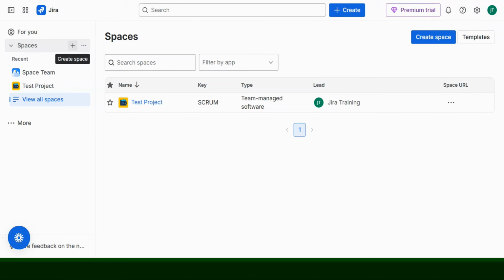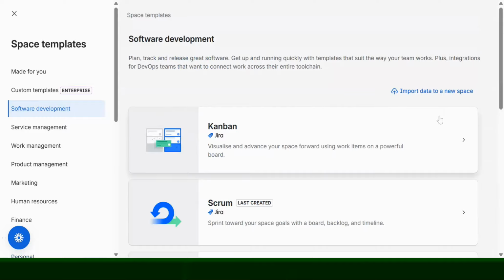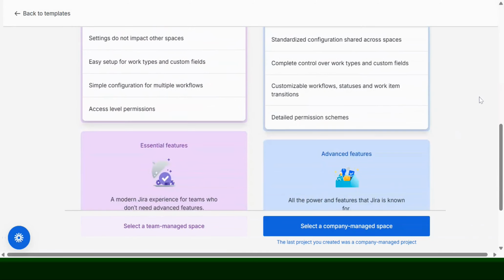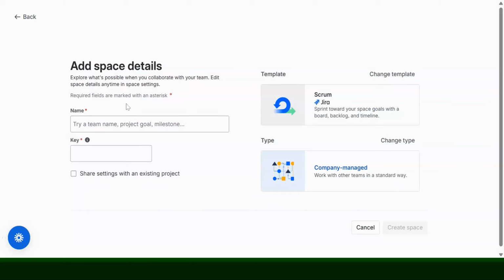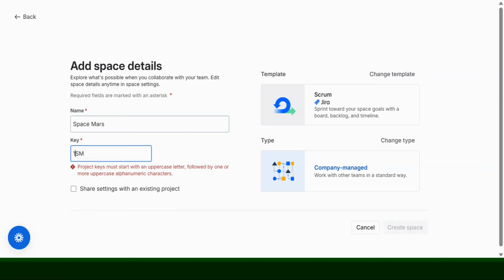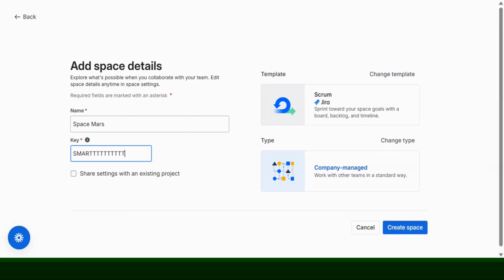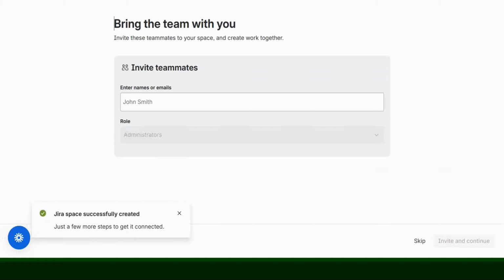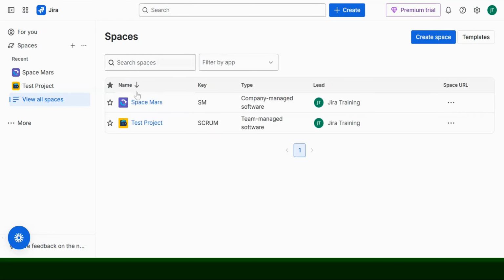Chapter 2: How to Create a Space in Jira | Create Project in Jira | Step-by-Step Tutorial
In this Jira tutorial, we will learn how to Create a Space in Jira. In Jira, a "space" is a new term for a "project," used to organize and track work and collaborate with a team. This terminology is being rolled out to align with other Atlassian tools and create consistency, replacing the term "project" across Jira Cloud products

⌚ Time Stamps:
00:15 Create a Space in Jira
01:41 Team Managed and Company Managed Spaces
02:40 Add Space Details (Space Name and Space Key)
03:23 What is Space Key?
03:43 Rules of Setting up a Space Key